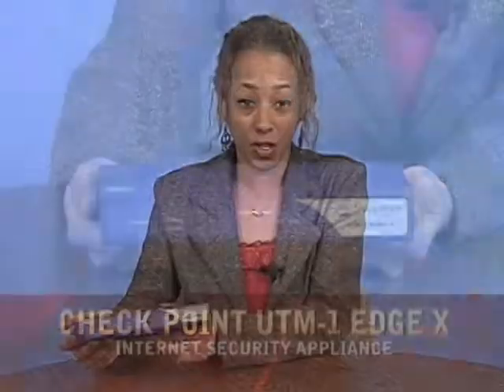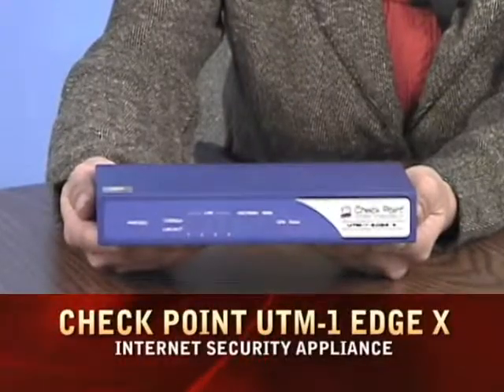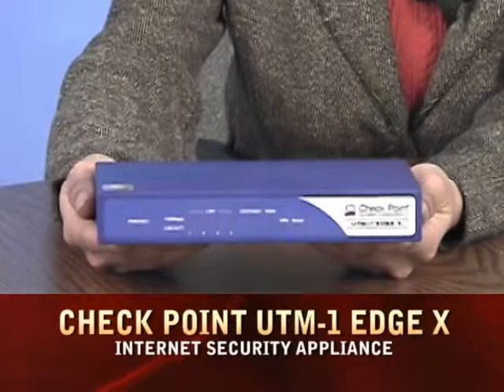Securing The Branch Office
Check Point's UTM-1 Edge X security appliance has features tailored for the specific needs of remote and branch offices.